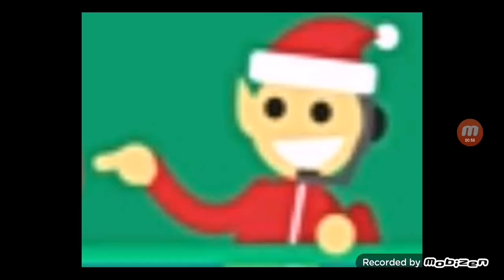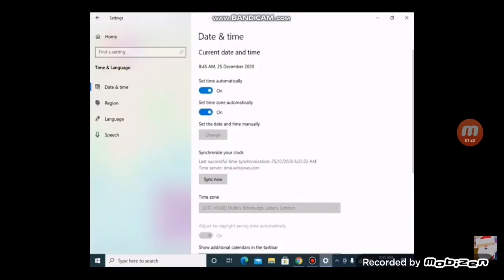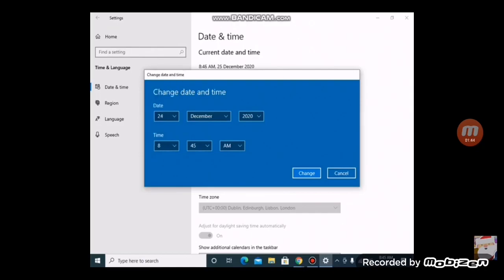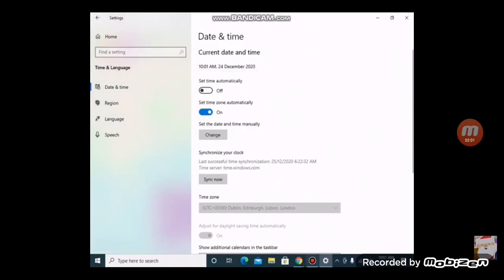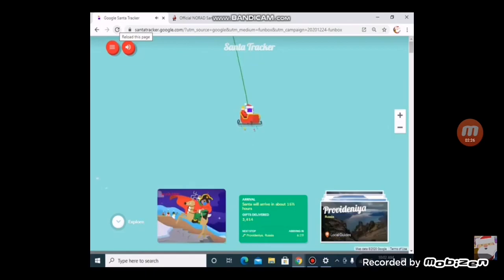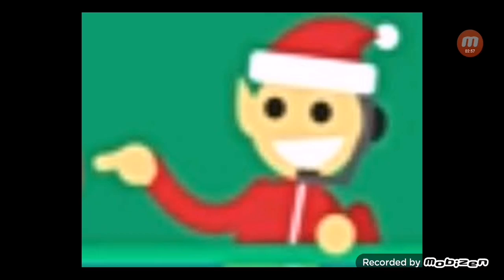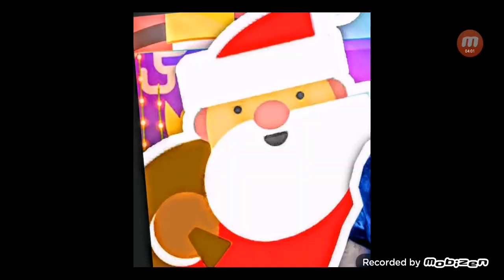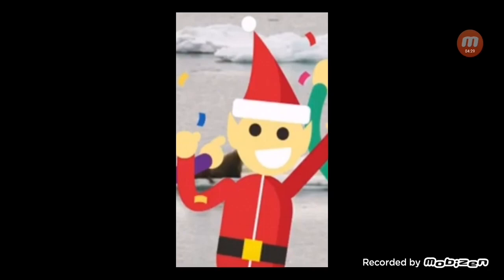The Tips And Tricks Of Jakarta Elf S1 Ep1 Notepad Elf Steals The Show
Notepad Elf Said After Santa Told Her Off Was Oh God Santa Is Even Angrier Than Angry Elf ( Aka Happy Elf)